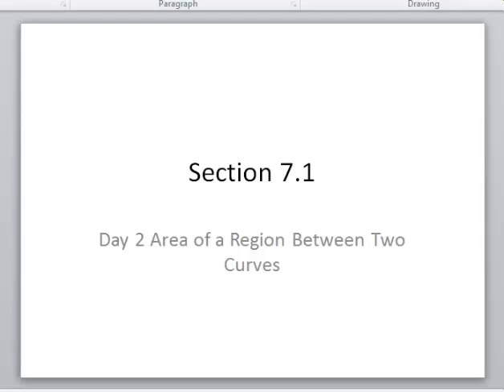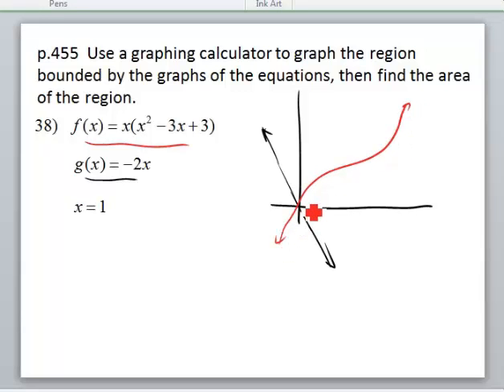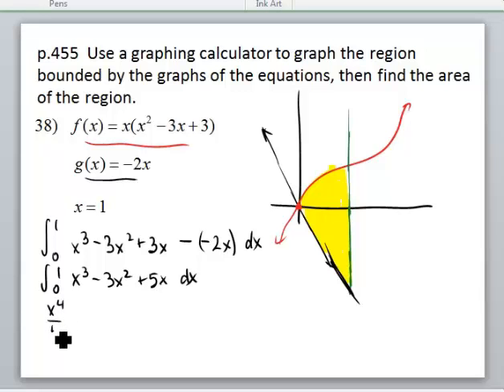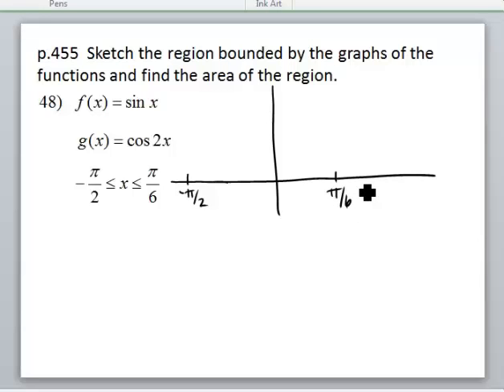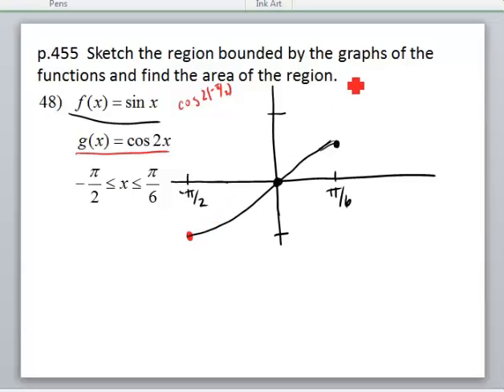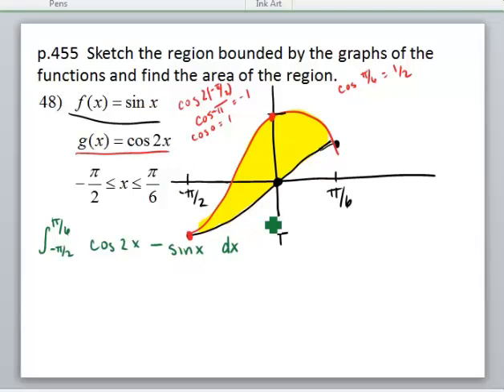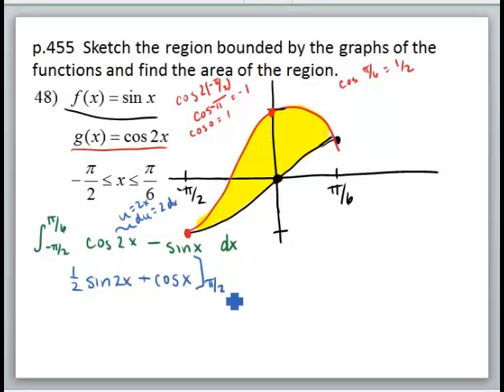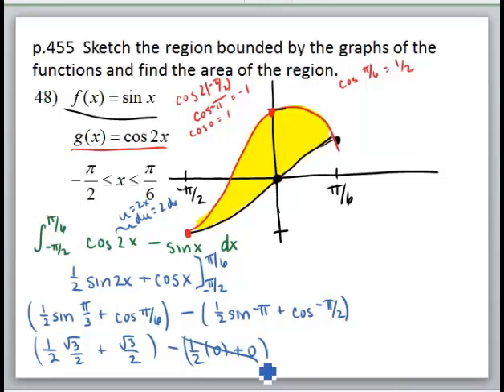Section 7 1 Day 2 Area Between Curves